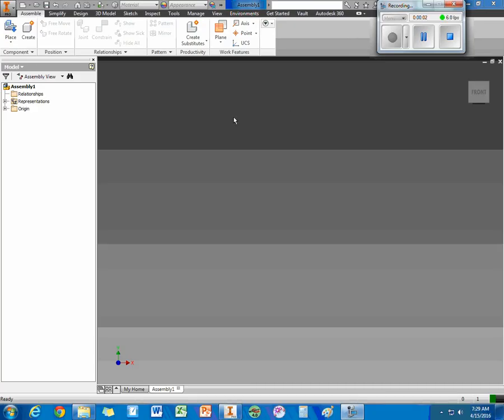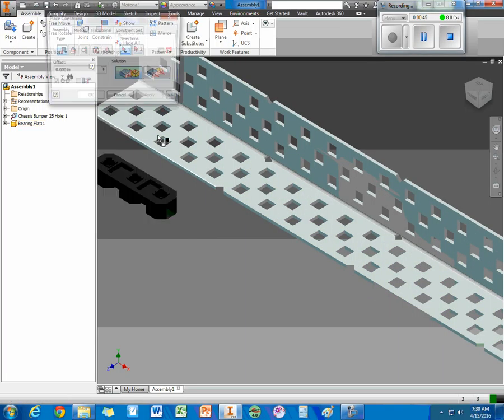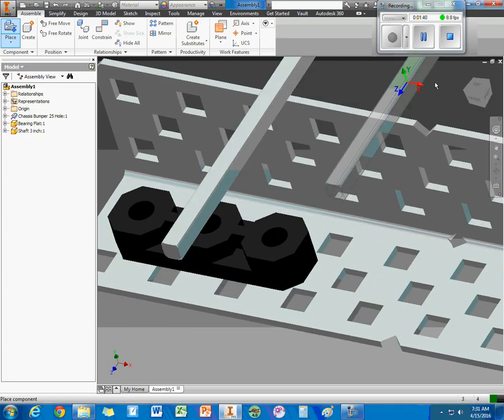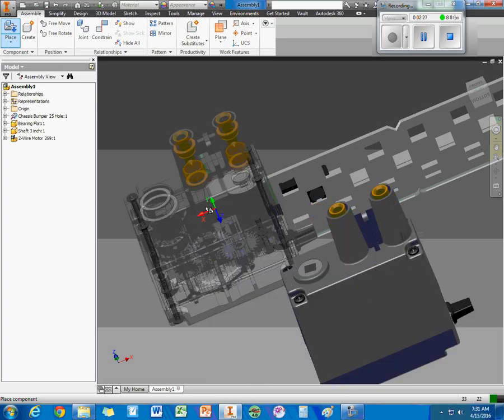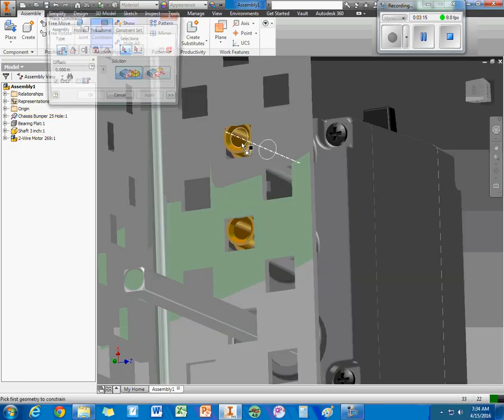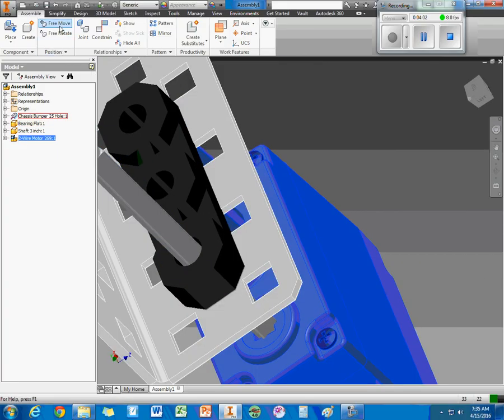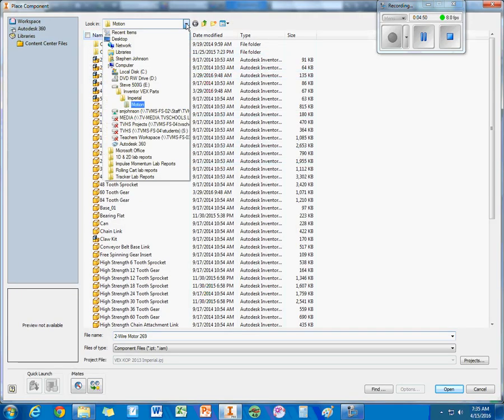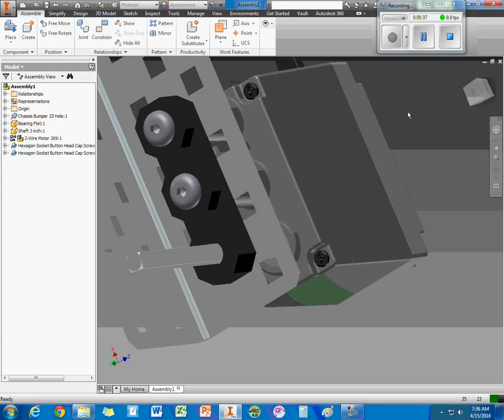How to attach a motor in Inventor